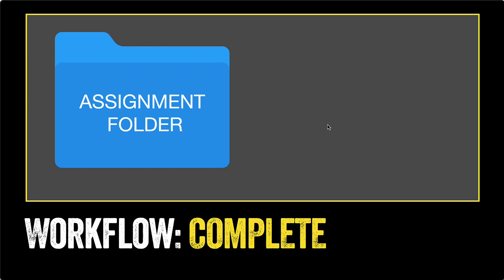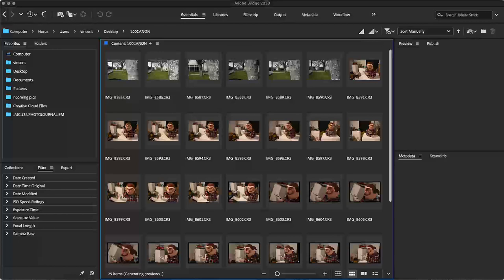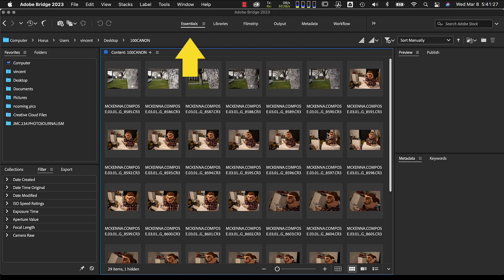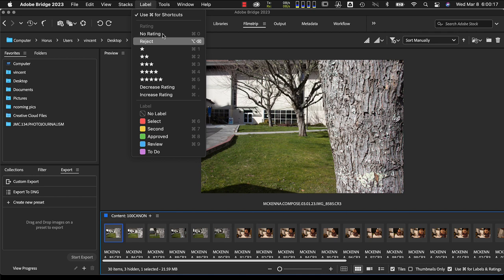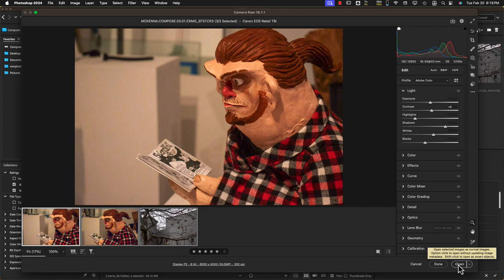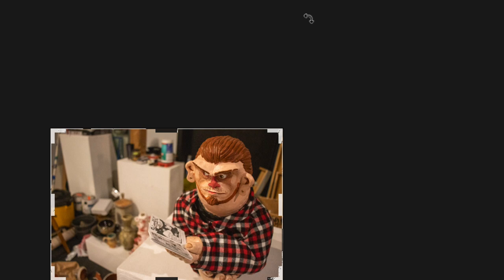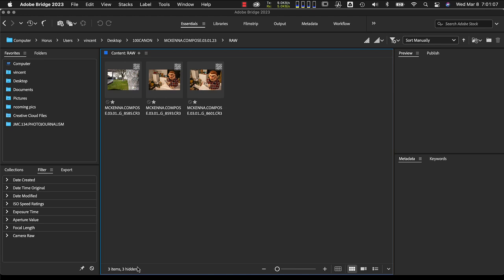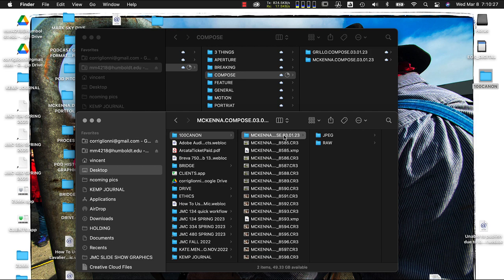Photo Assignment Workflow HD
Tutorial video detailing the steps to complete your photo assignments in the Journalism 134 Intro to Photojournalism and Photoshop class at Cal Poly Humboldt.